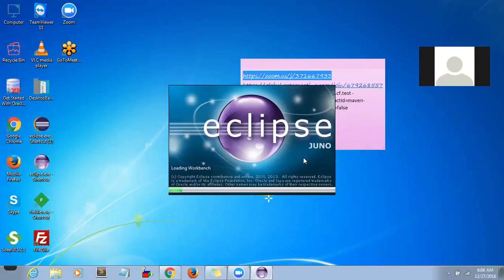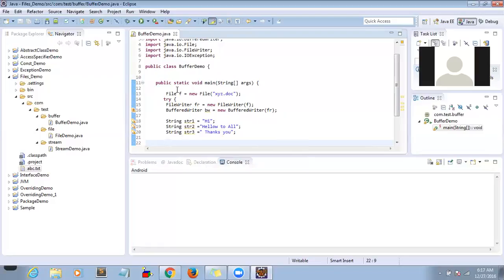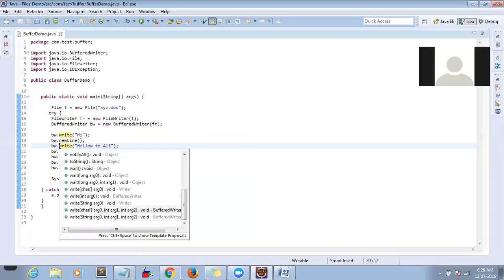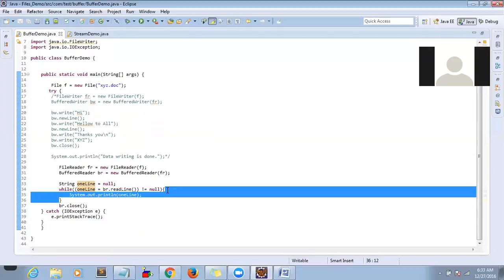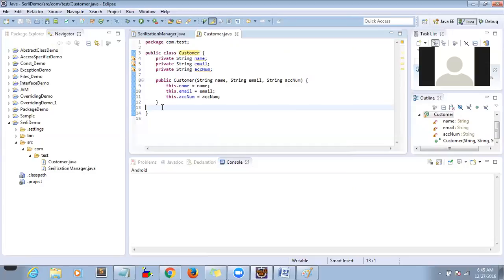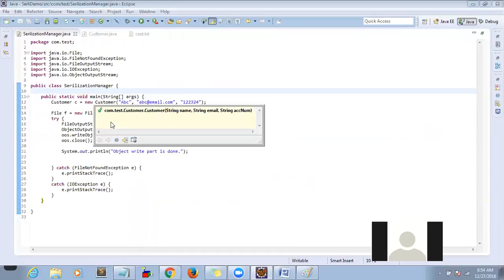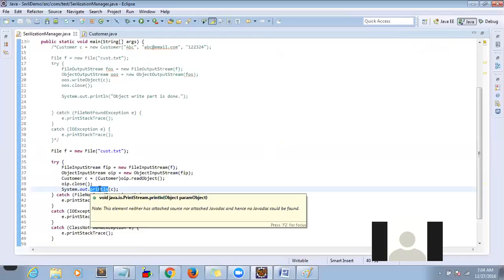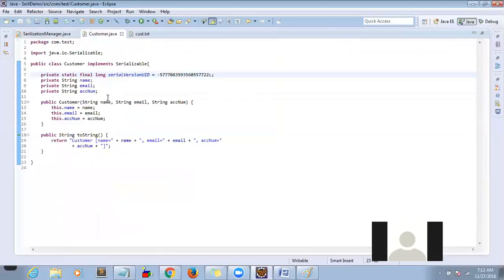Java file handling and Serialization